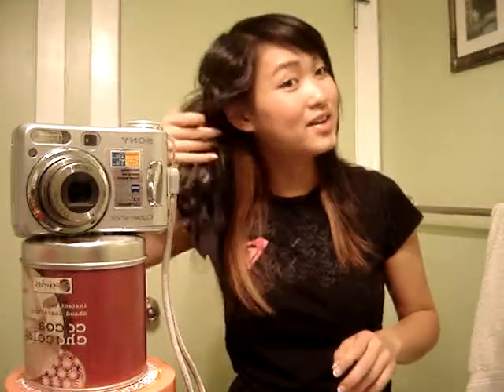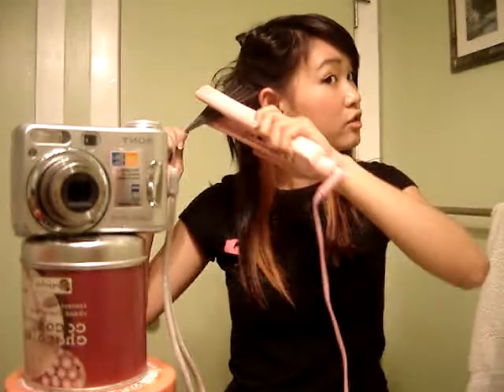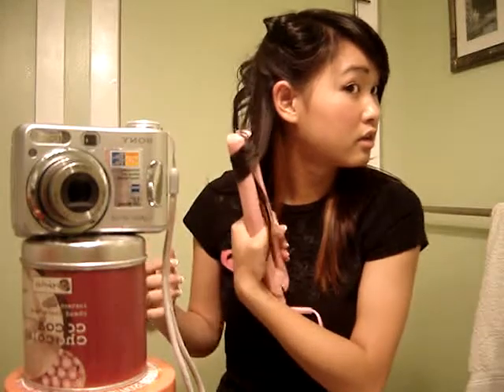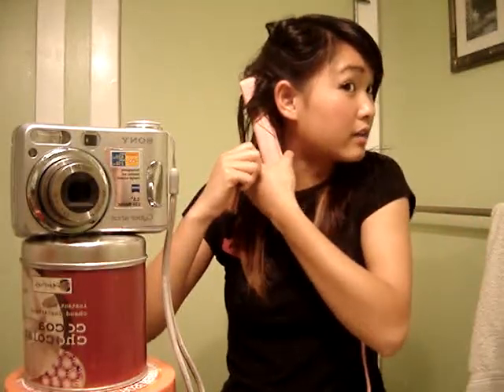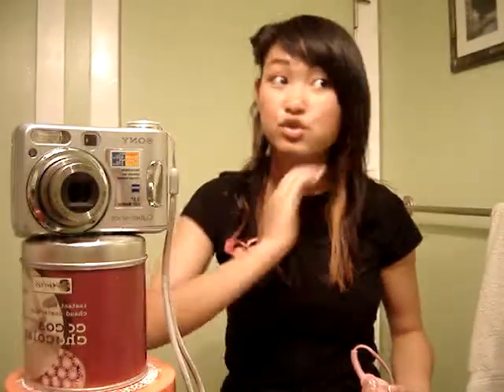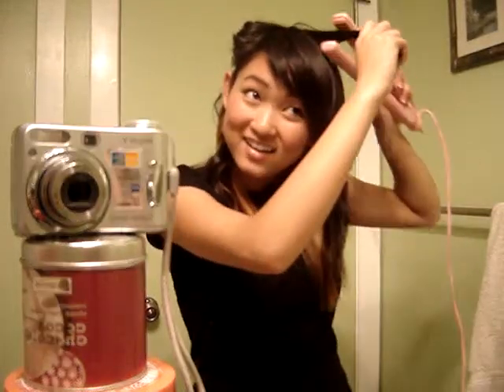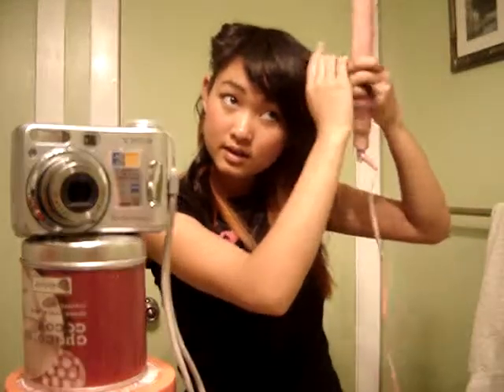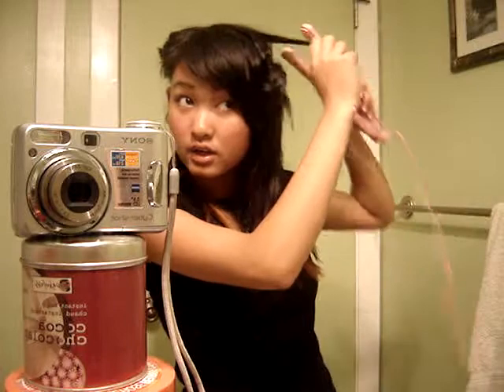oh hay Cheyenne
gda